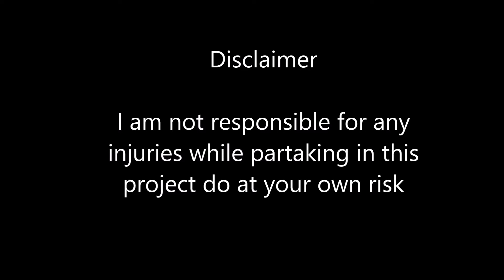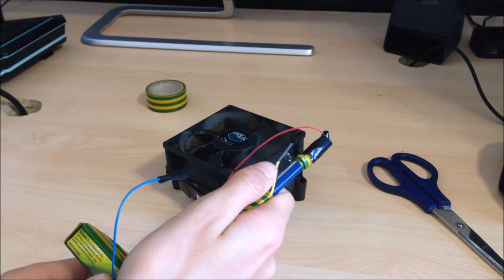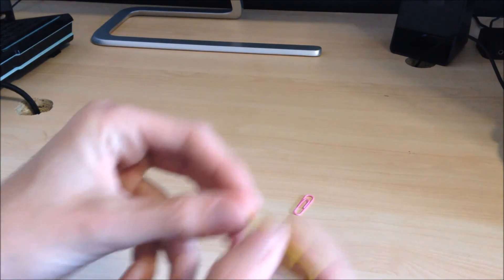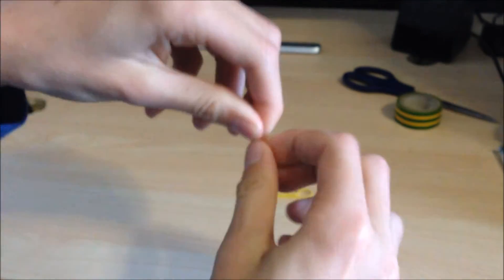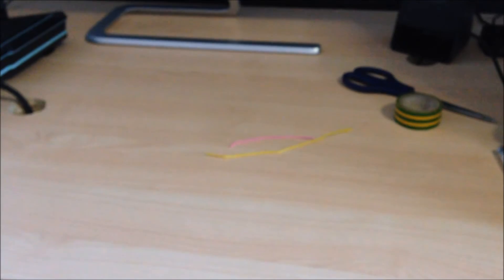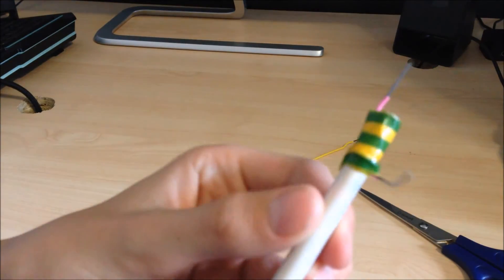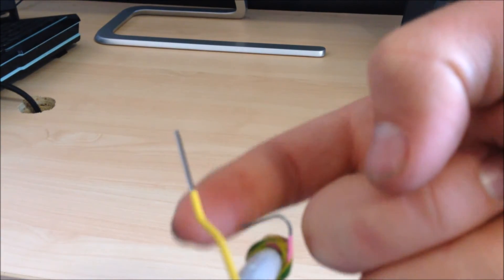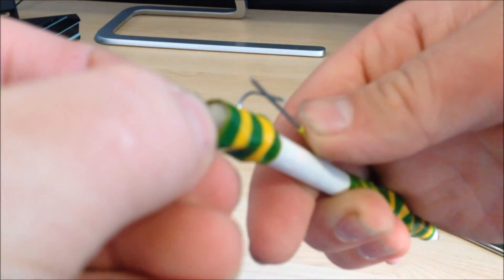DIY Home made On Off Switch! How to Make an Electrical On Off Switch with 2 Paperclips!